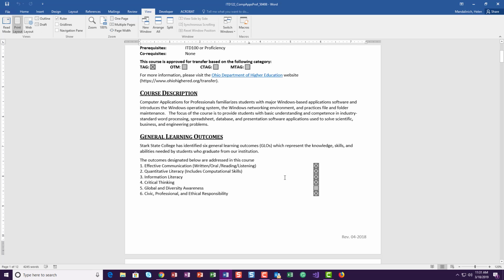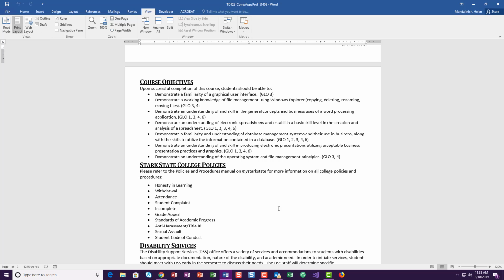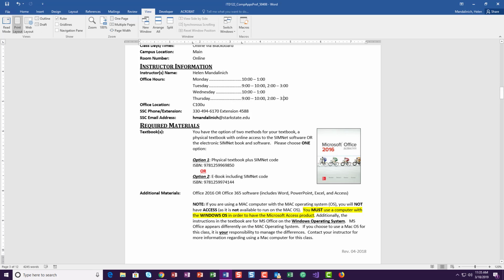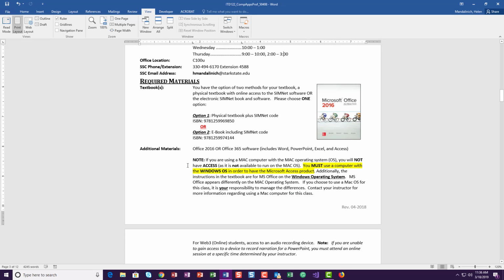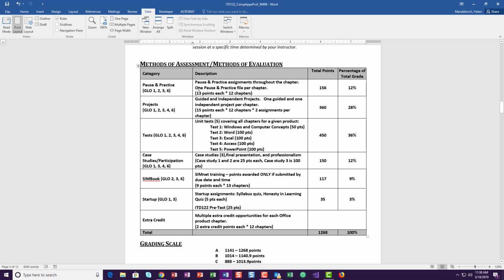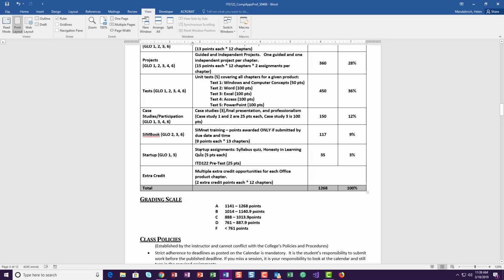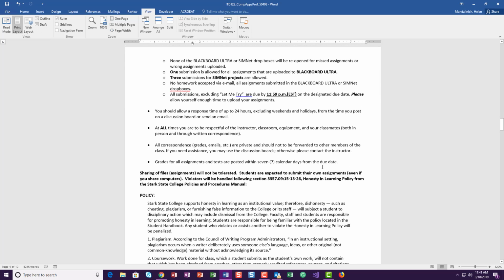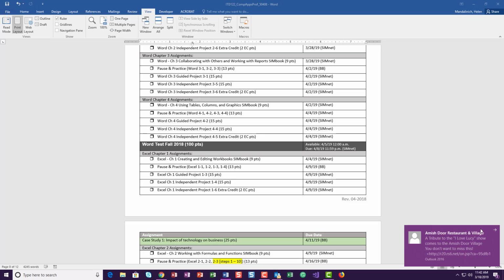ITD122_Spring_2019_Syllabus